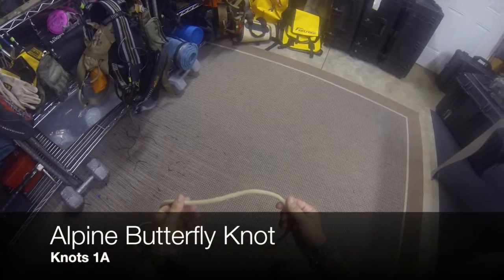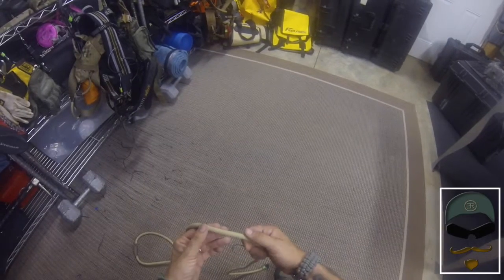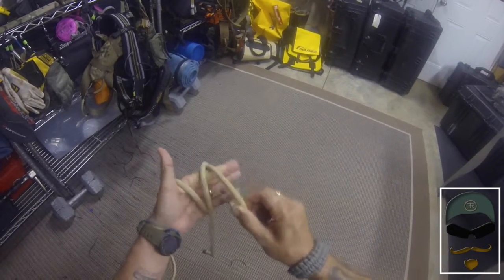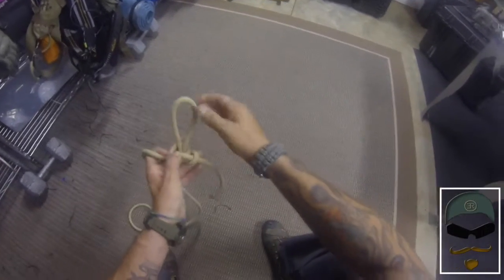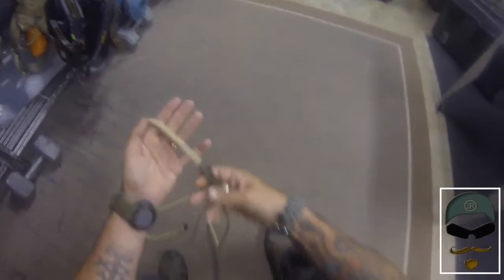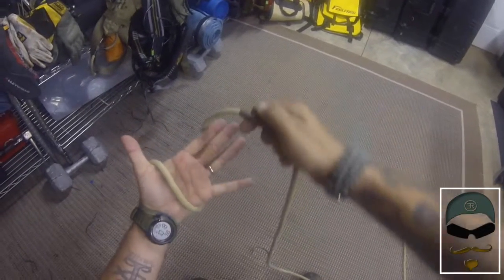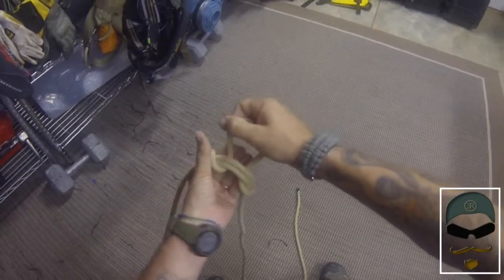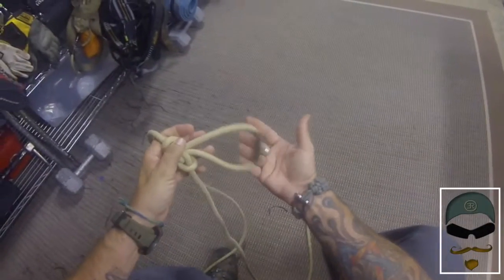Element Rescue Knot Series - Alpine Butterfly Knot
Basic Operational Rescue Knots - Please visit the Knot Series section on elementrescue.com for a full description.